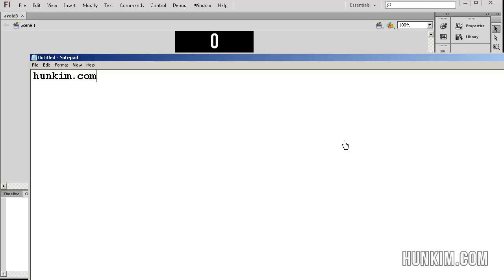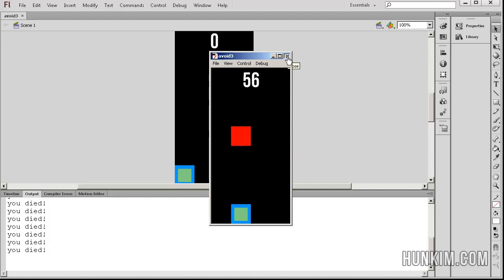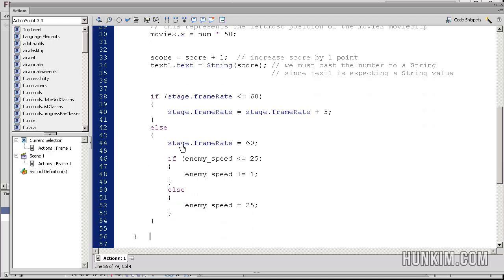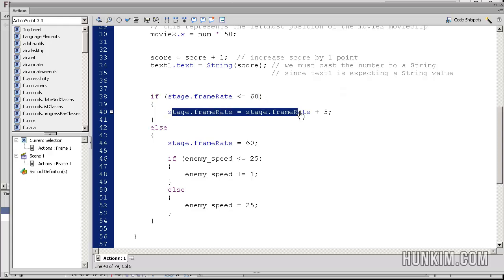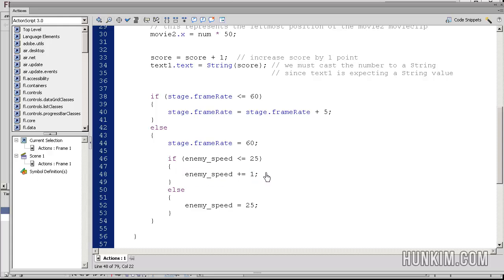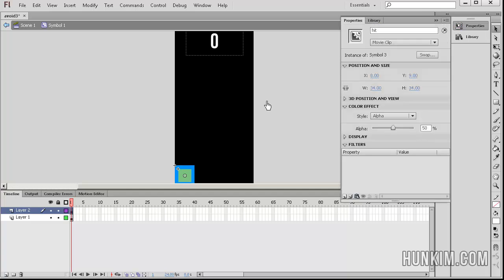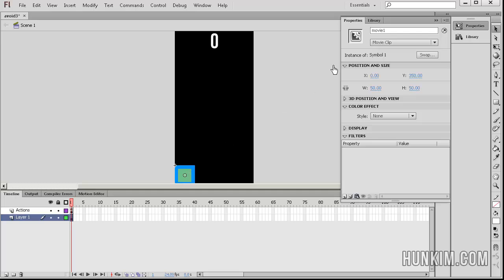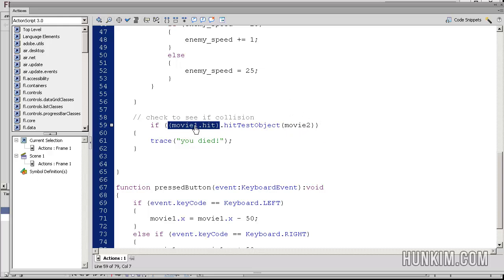Flash CS6 Tutorial - Super Simple Avoider Game Part 3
Flash CS6 Tutorial for Beginners - Super Simple Avoider Game Part 3.